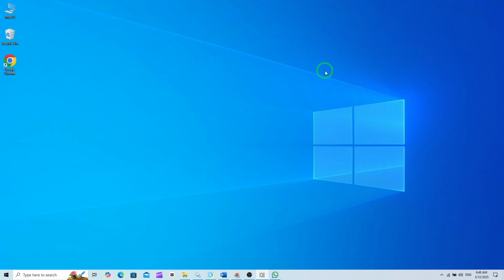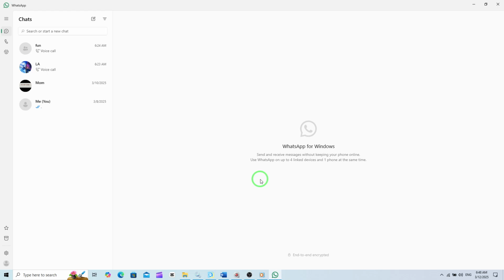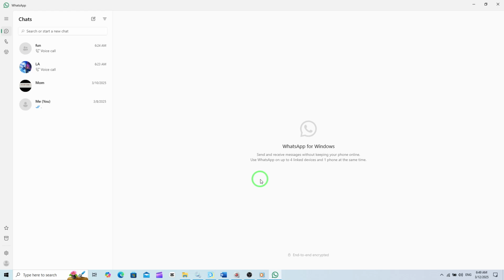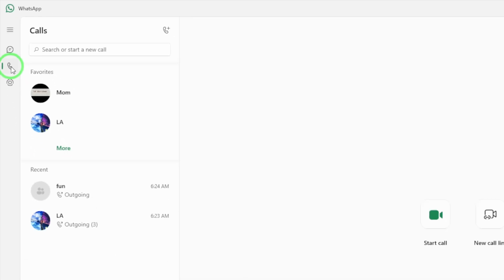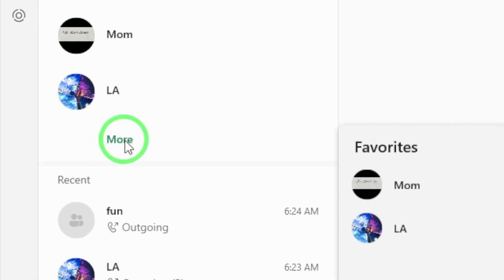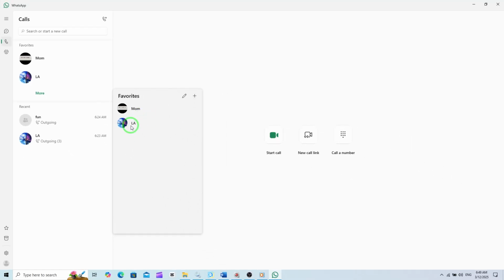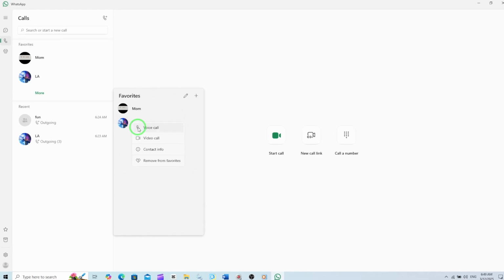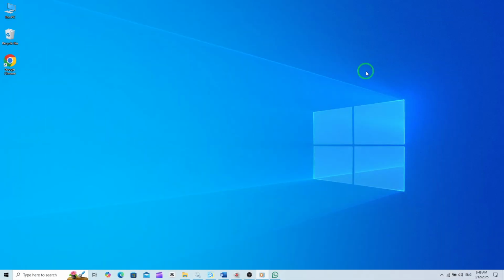How To Make A Video Call To Favorite Contact On WhatsApp App On PC (New Update)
Learn how to make a video call to your favorite contact on WhatsApp using your PC with this easy guide. Follow these simple steps to connect with friends and family effortlessly.

1. Open WhatsApp app

2. Click on the Phone icon, at the left side menu

3. Under Favorite section, click on More

4. Right click on the contact you want, click Video call

Chapters:
00:00 Intro
00:12 Soultion
01:05 Outro